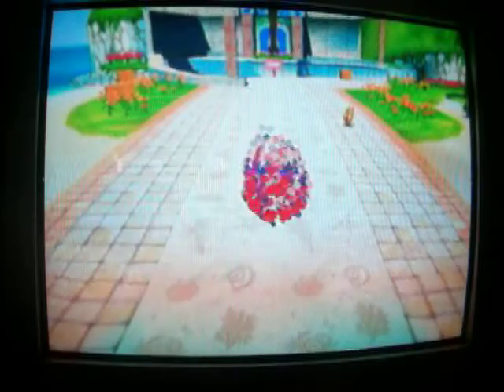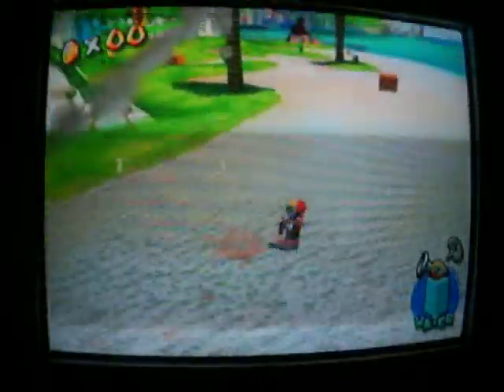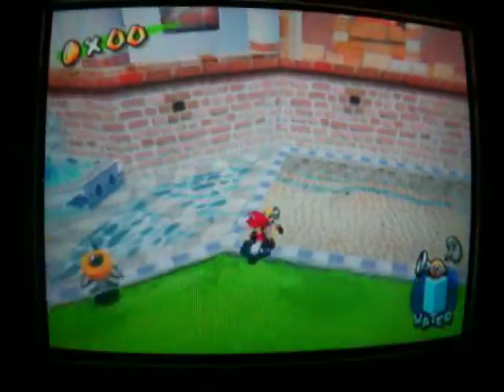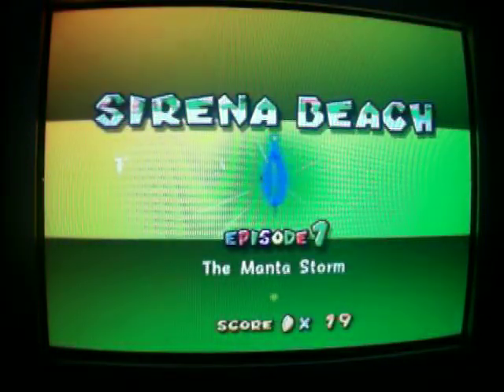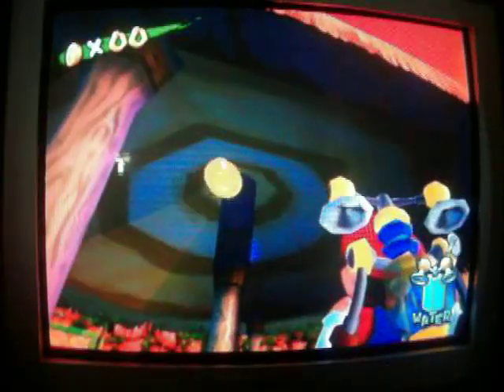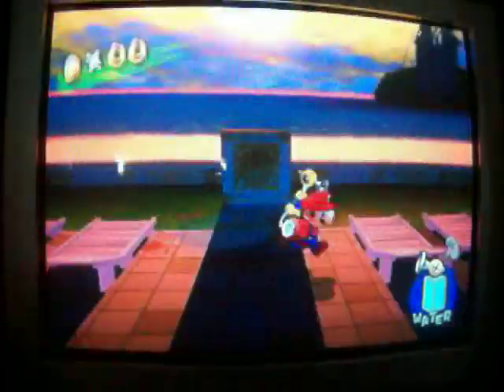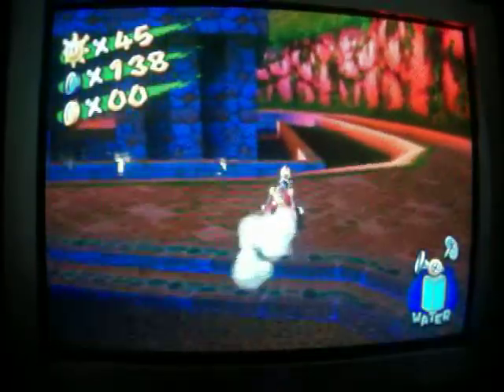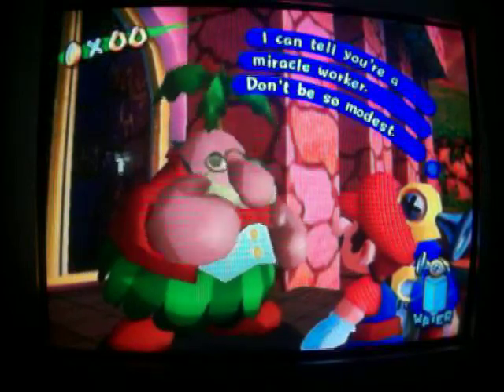Super Mario Sunshine | Episode 23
Hey guys how's it going? Anyways, in this episode, we start the next world in the game Sirena Beach, and get a couple of Shines!

I do have a Twitter if you guys are interested in following me!

mario luigi peach YOSHI SO HAPPY YA KNOW IN THE BATHROOM NCS ProtonJonSA Chuggaaconroy SlimKirby JoshJepson New Super Mario Bros. Wii SMG1 SMG2 Pac- Man Towel TheRunawayGuys Youtube AttackingTucans Donnabellez SuperJeenius Pcull44444 TheOriginalSpakass  Copyright camera Kodak Glory Road Drama Cell Phone Virgin Mobile TV Lense Cream Ice Okami Amaterasu Issun Trailer Harry Potter and The Deathly Hallows Part HP7 Video File Upload Gaming